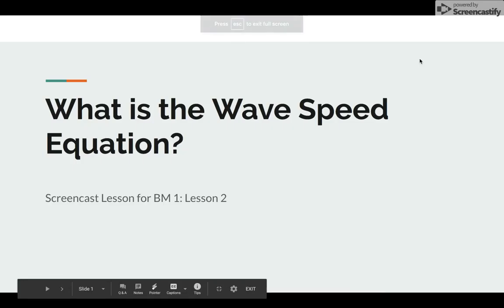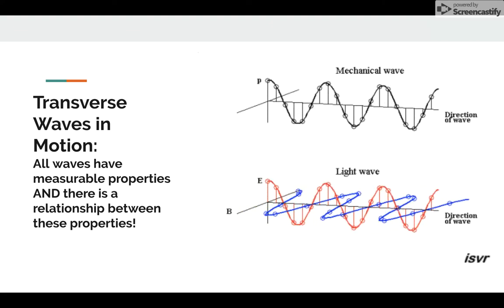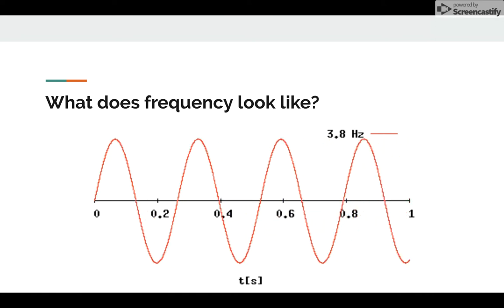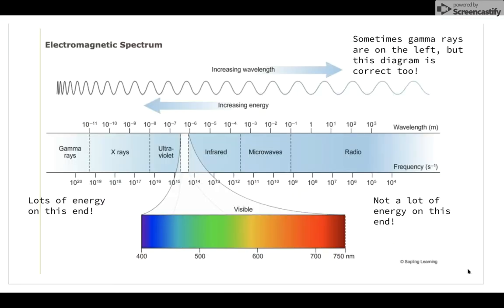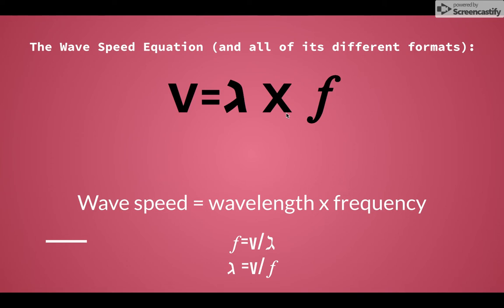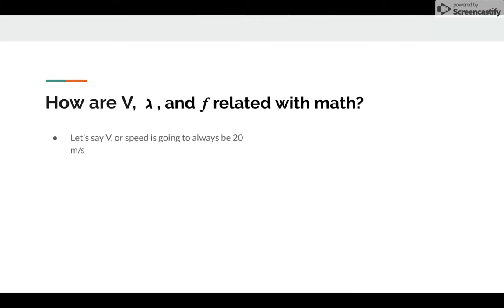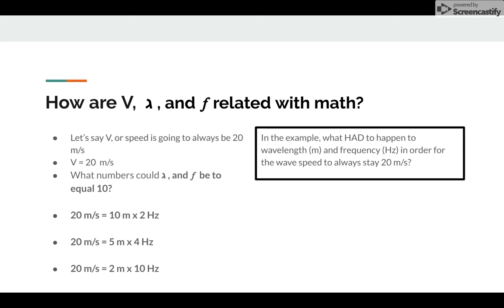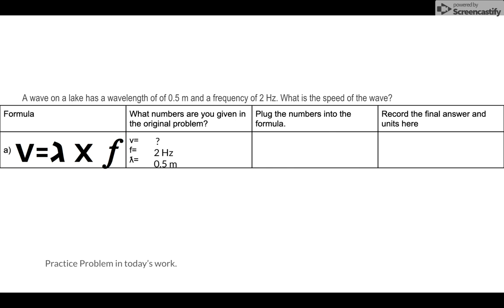Wave Speed Equation Help!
This is my lesson on using the wave speed equation to solve for wave speed, wavelength or frequency. It goes with benchmark 1, lesson 2. You will be asked to solve a few problems like this on the benchmark 1 assessment. You do NOT need to memorize the equations, but you will have to choose the right one to use from a list!